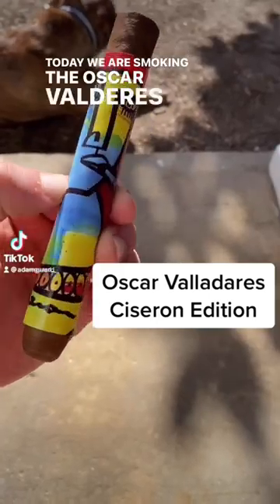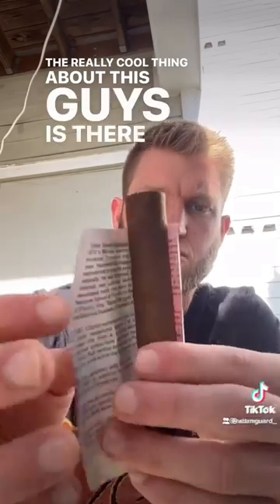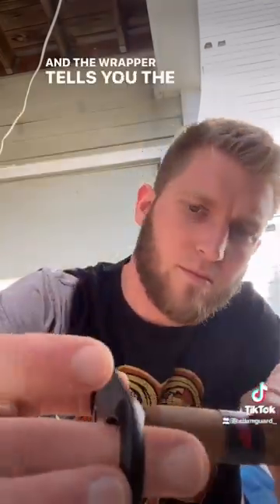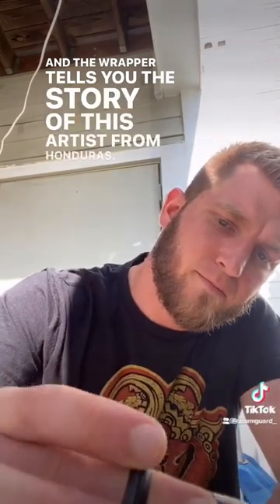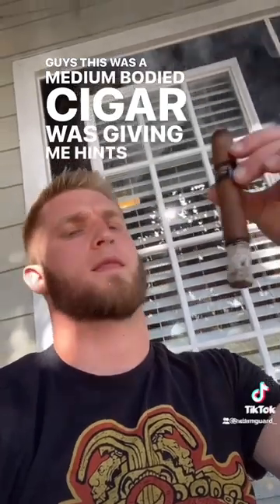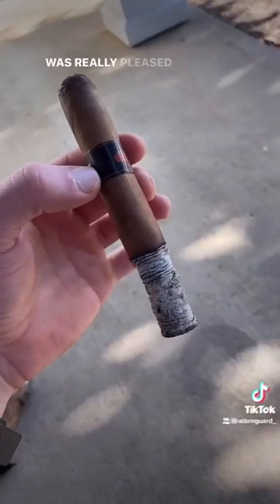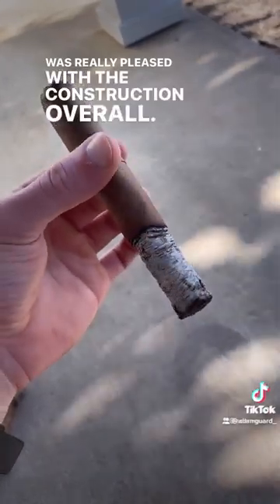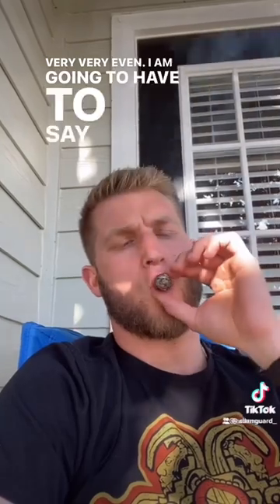Cigar Review: Oscar Valladares Ciseron Edition